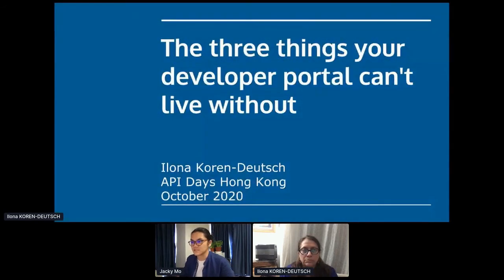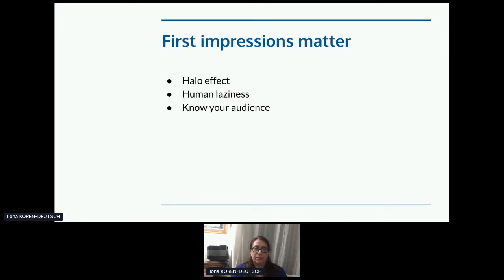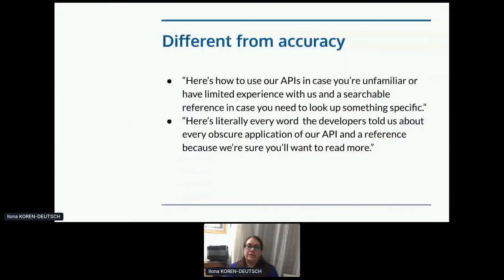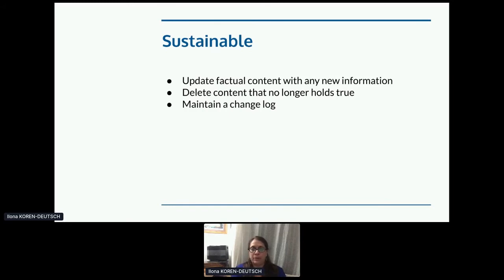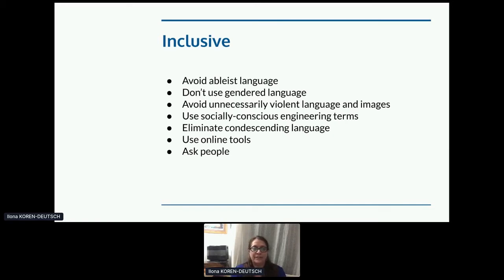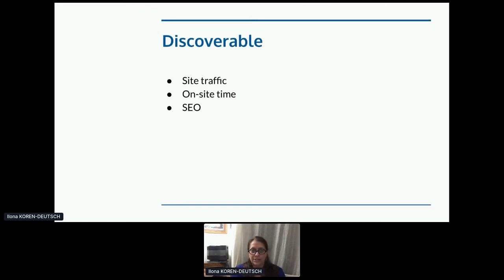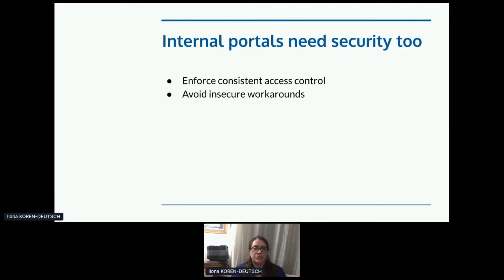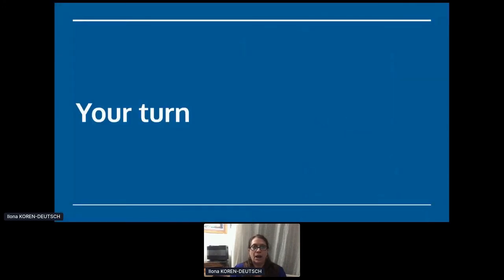Apidays LIVE Hong Kong 2020 - The three things your developer portal can't live without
The three things your developer portal can't live without
Ilona Koren-Deutsch, Technical Documentation Manager at Twitch